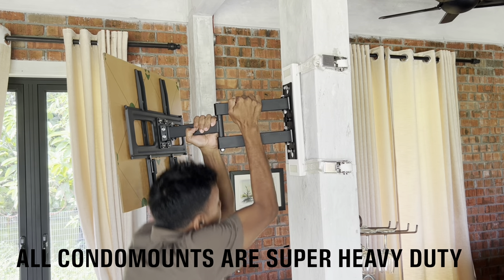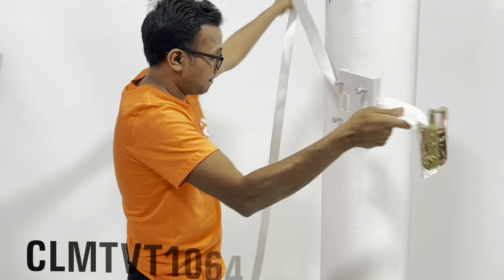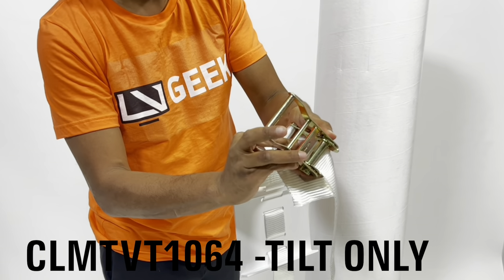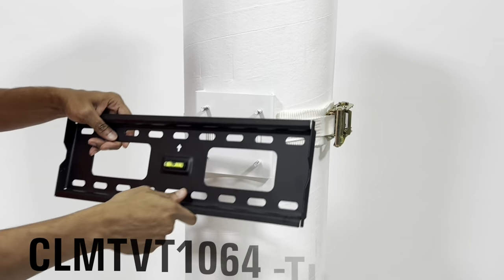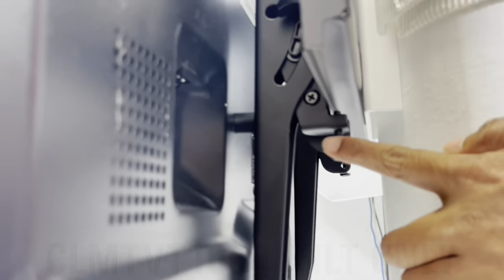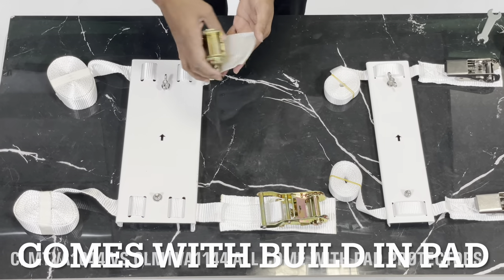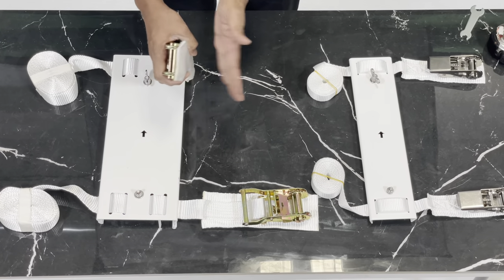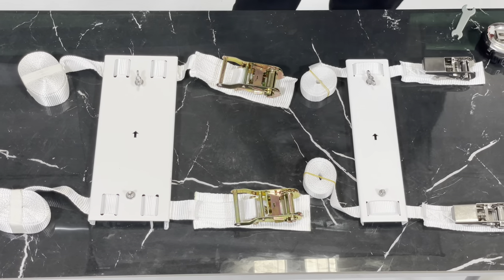Pillar Mount Amazon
Large clmtva1044
small clmtva1144
tilt only clmtvt1064

* SLOT GRIP TECHNOLOGY: This patented technology guarantees maximum adhesion of your TV to a column. Providing a safe and secure 360 degree full motion movement of your TV mounted on a column.
* 5X FASTER INSTALLATION: Strap and Zap, two step installation allow for installation completed in minutes. No tools & no drilling, this mounting system has everything included.
* All INCLUSIVE MOUNTING SYSTEM: You just need your TV. This mount comes with a tilting TV mount, Column mounting adapter, Heavy duty polymer straps, EasyTight mechanism, ratchet buckle with protector pad, safety latch and all screws for any TV.
* NO DRILLING: NO Drilling required. Installation is without any drilling into column. Fulfills requirements of condominium act. Most flexible solution for mounting into pillar and columns. Does not effect constructional column strength.

MOUNT YOUR TV TO YOUR COLUMN/PILLAR (WITHIN MINUTES) & ENJOY ENHANCED TV VIEWING!
Have you been meaning to mount your TV on your column/pillar? We feel for you... The procedure is difficult. You waste so much time with tools, drills and complicated mounting systems, but you just want to enjoy enhanced viewing. Well, this is why we've crafted this wrap around column TV mount.

It has your TV up within minutes (ALL without complicated tools, drills etc). The pillar TV mount was developed by a team of engineers with nothing, but easiness and style in mind. Just imagine watching your fave series with an enhanced viewing... Well, you're one step closer.

WHY DO I NEED A PILLAR TV MOUNT?
Make watching TV a pleasure - Our Column TV mount presents you with better and enhanced watching. You can now enjoy watching your fave series/movie from the living room or kitchen.

Easy 2-step process - Designed with the goal of making the installation process as easy as possible. This is why it only takes 2 steps. Step 1- Strap Mounting Plate to Pillar. Step 2 - Attach TV Mount

Mount your TV (without tools and drills) - Traditional mounting is time-consuming and expensive. With our column mount, you can now mount your TV to pillars and mounts with ease.

High-quality craftsmanship - Ultimate strength, patented SlotGRIptech technology. Say hello to maximum adhesion. Designed using high-gauge steel with Japanese-made screw studs.

Multifunctional use - The mount can also be used as a gazebo TV mount. It can be used outdoors to strap onto any type of gazebo post. It doesen't matter if it's square, triangular, rectangular, or octagonal - If it has a circumference of 13" and more - it can get the job done.

OTHER THINGS YOU SHOULD KNOW:
The round column tv mount is perfect when other mounting options (like wall mounting) are not suitable, but you still have existing pillars/columns.

No drilling/tools are required.

Multiple screen mounting and cable box mounting options are available.

We made it easy for you. Everything you need for mounting is included in the box.

SPECIFICATIONS:
Suitable for both: Portrait & Landscape Mounting

Shapes of Columns Supported: Circular, square, rectangular, triangular, hexagonal, H beam, I beam and any other shape larger then 13" in circumference.

Low Profile: Only 2.5" away from the column and extends 25"

Supports TV's of up to: Suggested - 30kg/66lbs - Rated for 40kg/90lbs.

TV sizes of: 32" to 65"

Full Motion : 360 degrees around pillar.

Large : 28"- 152" circumference - Fits pillars/columns larger then 8 inch diameter. eg. condo, apartments, airports, lofts, structural pillars.